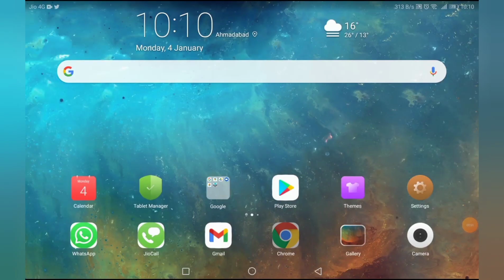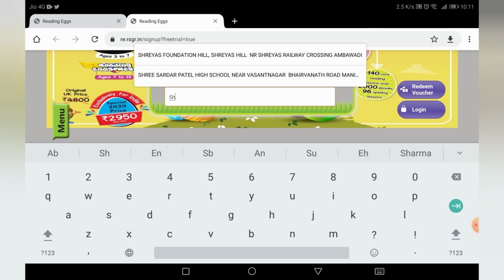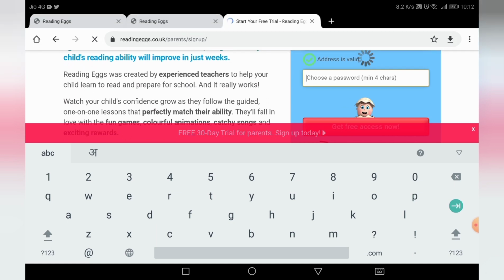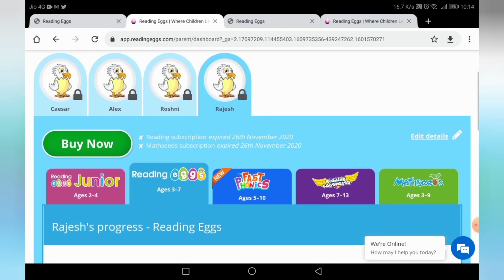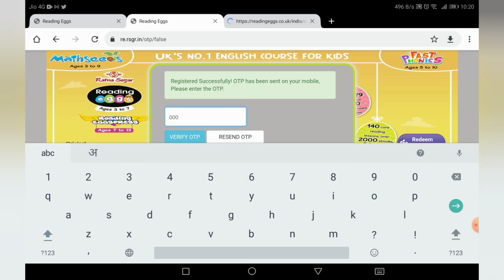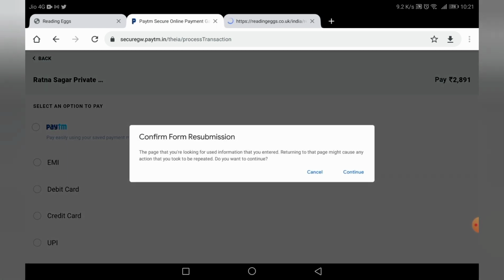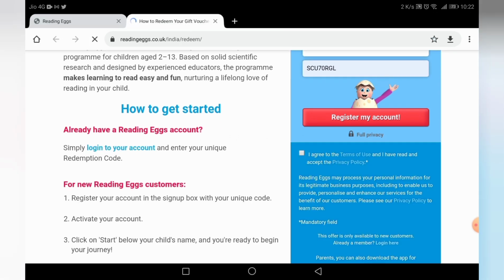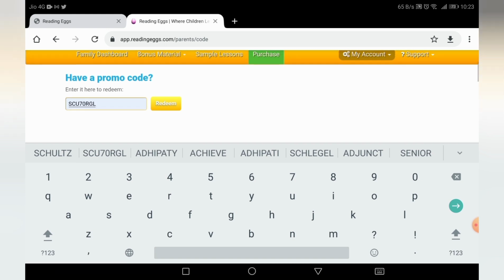Reading Eggs India Tutorial - Intro, Demo, Buy & Redeem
Reading Eggs - A Complete Course in English with Mathseeds and Fast Phonics, 3500 E-books & 5000 worksheets. A must buy for every child.